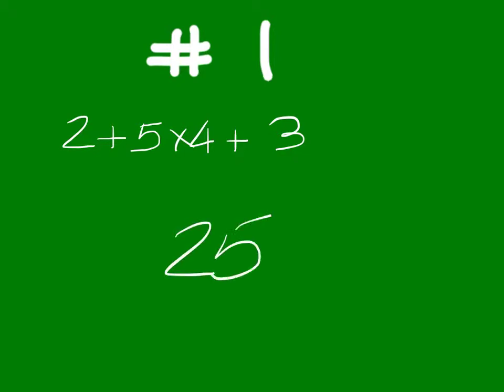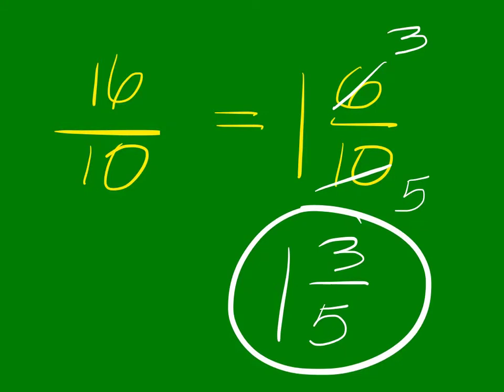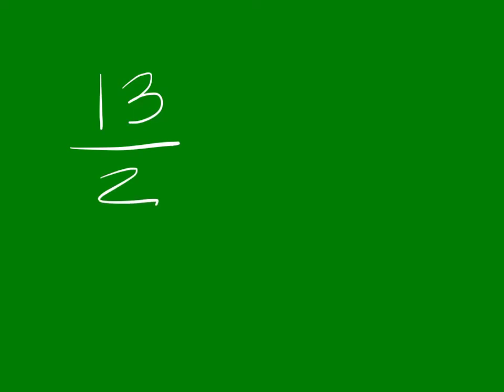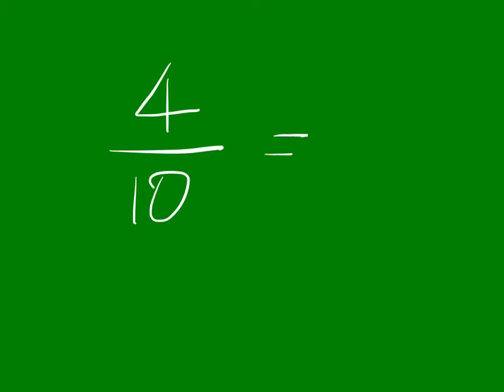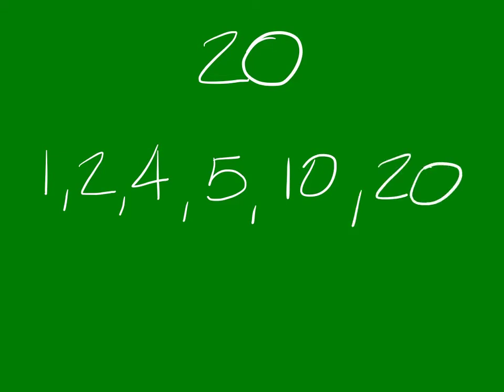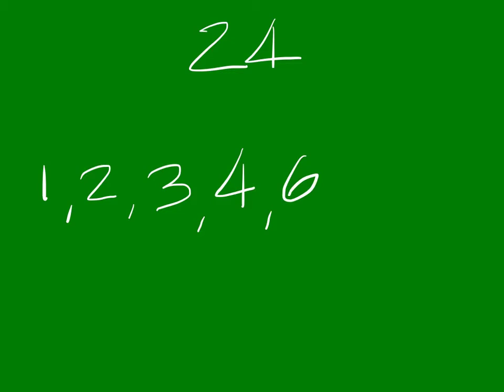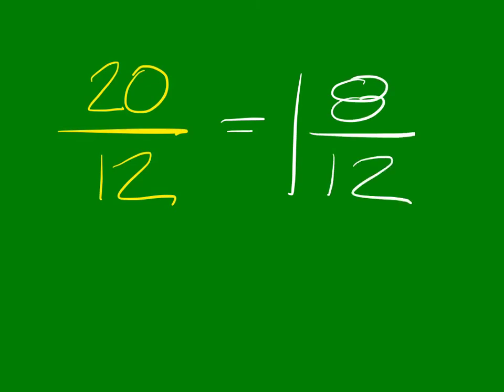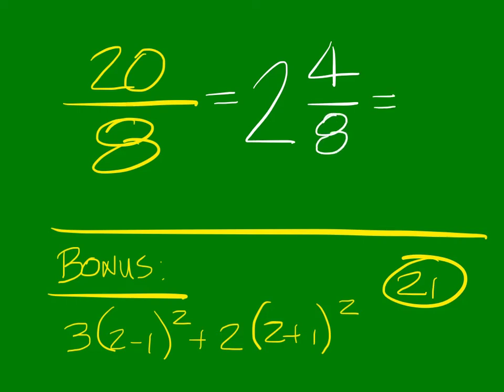1st Class June 14, 2013 - Tate Skinner's Classroom at GHS